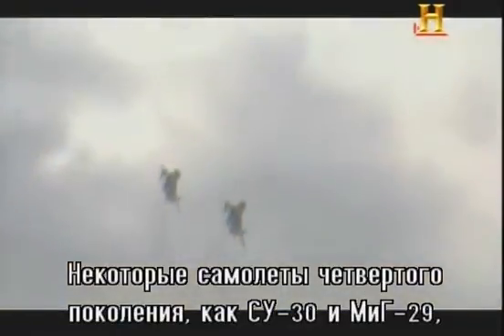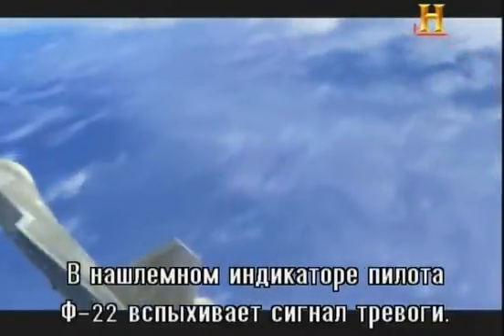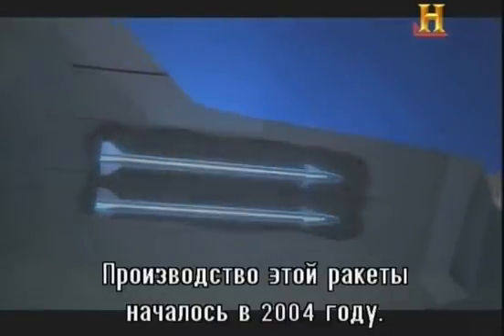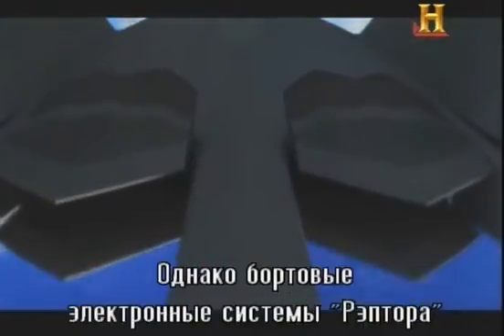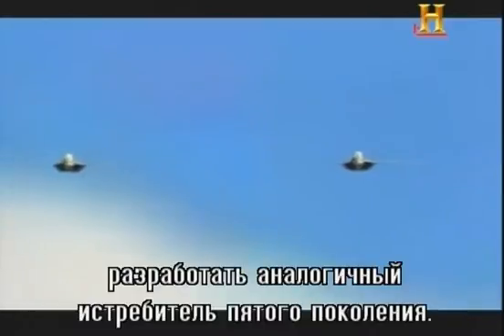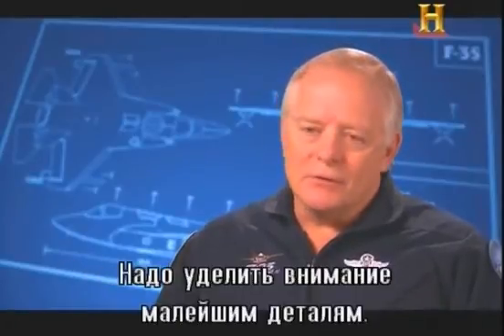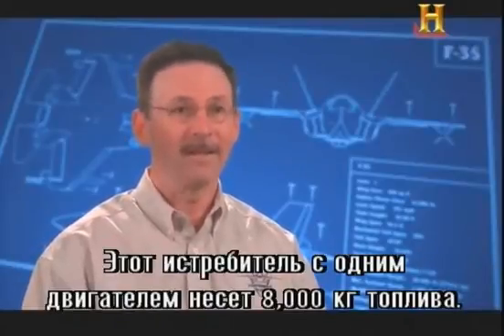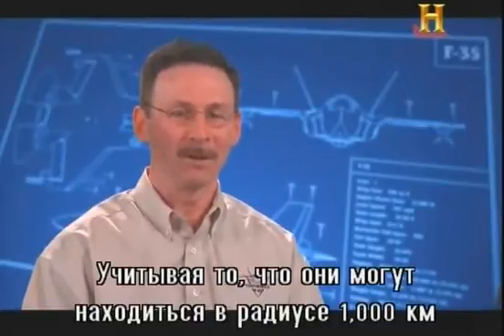Воздушные бои будущего 3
Отдельный полнометражный фильм из цикла Воздушные бои рассказывает о самых последних научных достижениях в области военной авиации, а также о том, что ожидается в обозримом будущем.